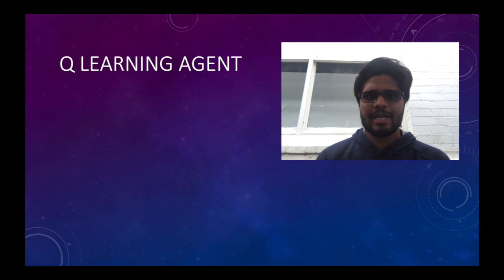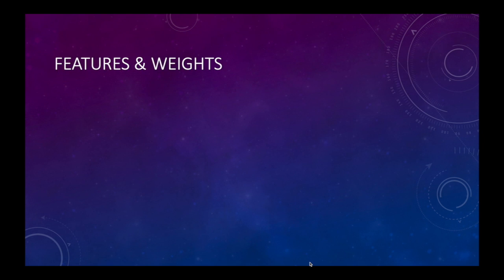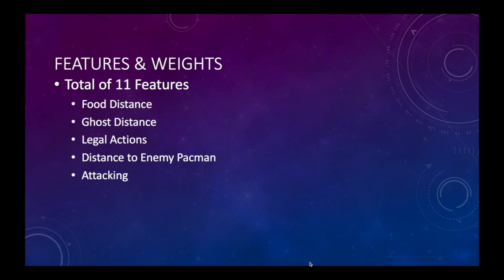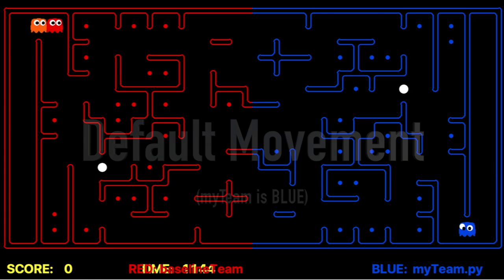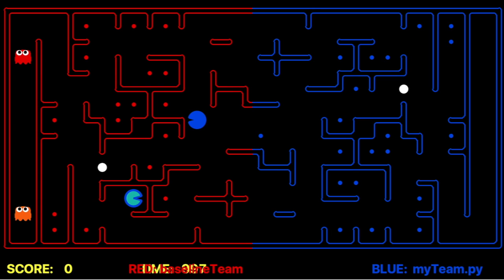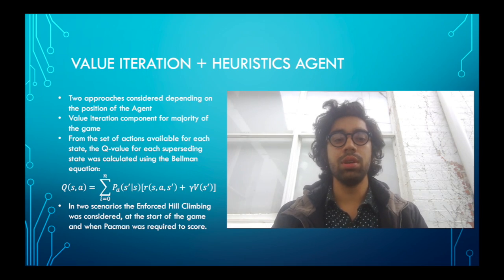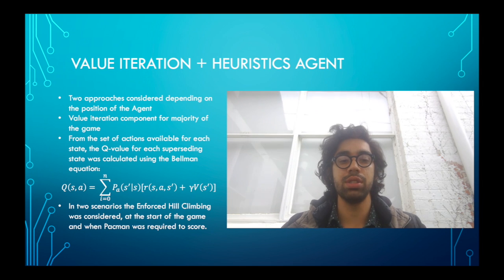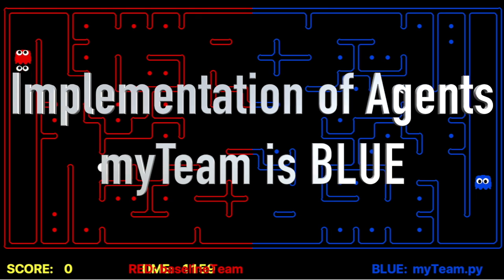AI Assignment 2 Video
AI Planning Assignment 2 - Pacman Capture the Flag
Team: Masters